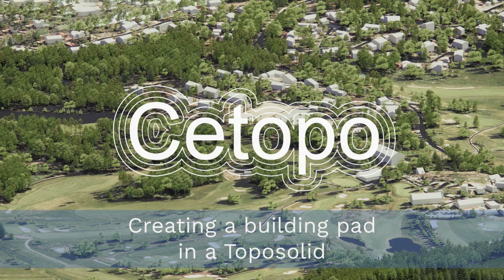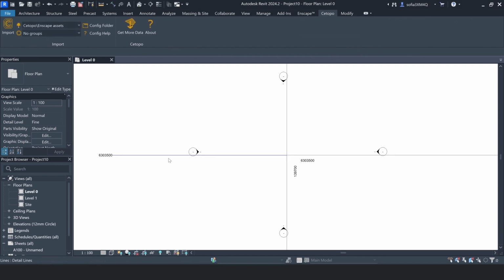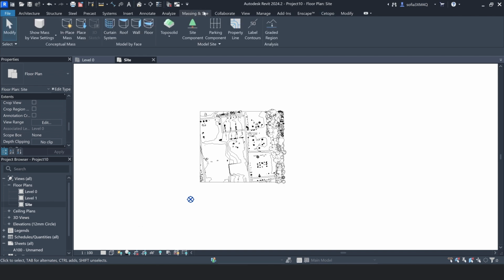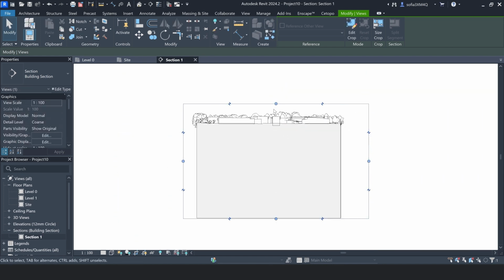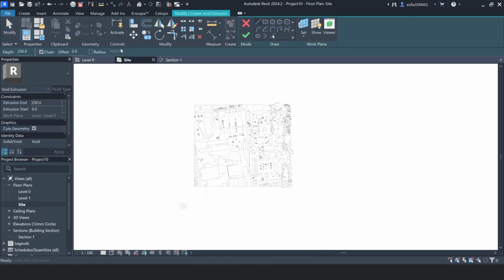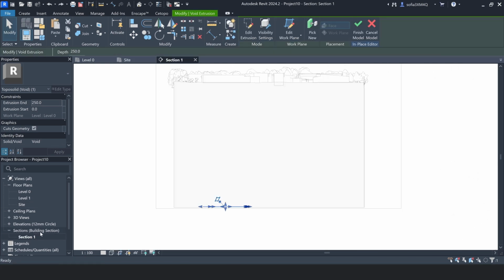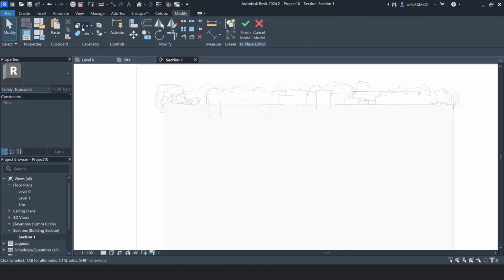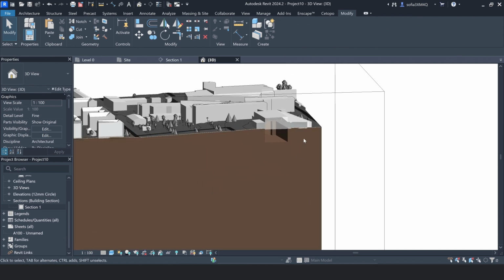Cetopo + Revit: Creating a 'building pad' in a toposolid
In this tutorial, we’ll walk you through creating a building pad in a toposolid using a void extrusion. You’ll learn how to import your Cetopo model, adjust site views, create sections, and model in place to craft a void form. We’ll guide you step-by-step as you cut the toposolid and complete your building pad. Whether you're new to Revit or just exploring the 2024 features, this video will streamline your process.